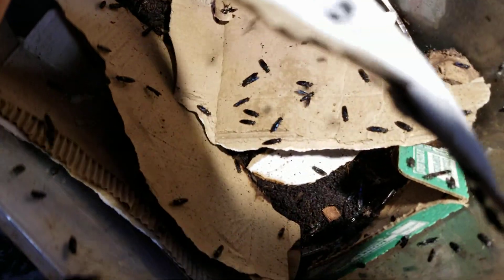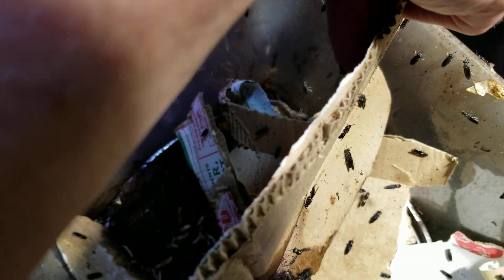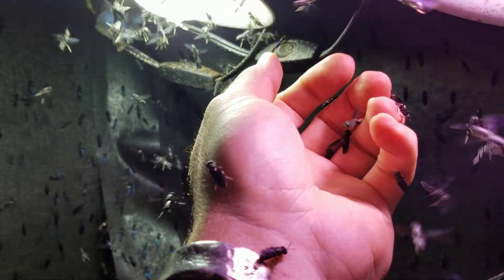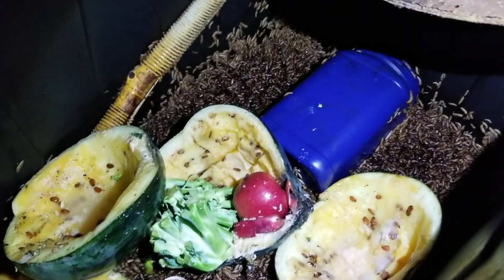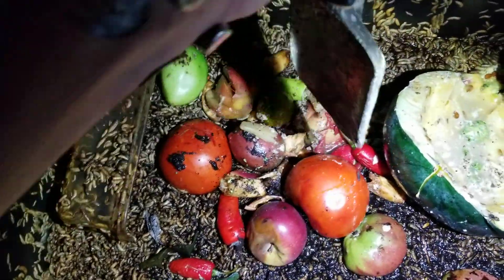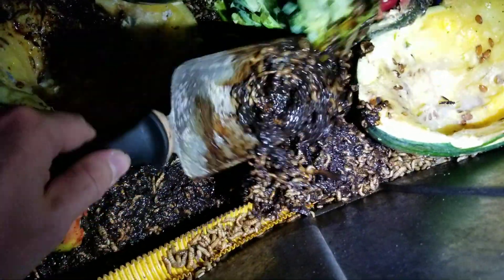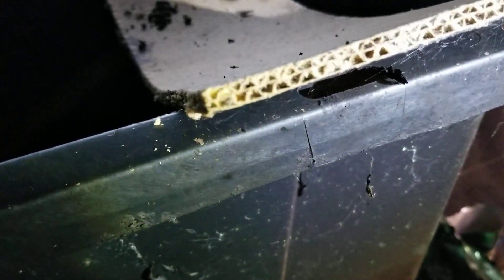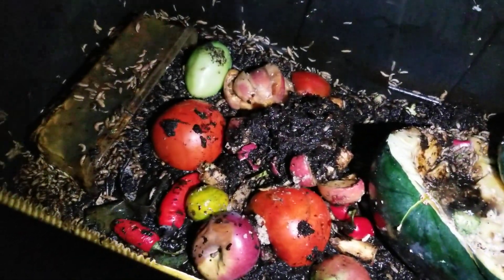Black soldier fly breeding update 33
Just an update for those wondering how things are going. Not much to report, just lots of flies! Enjoy!